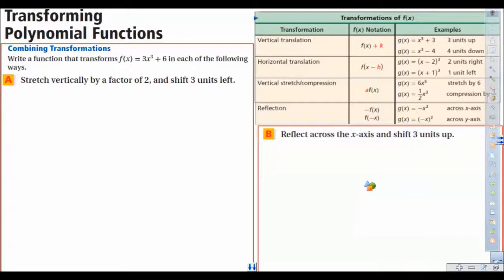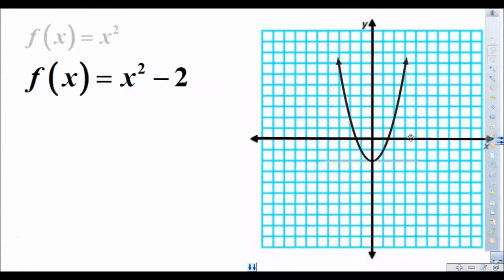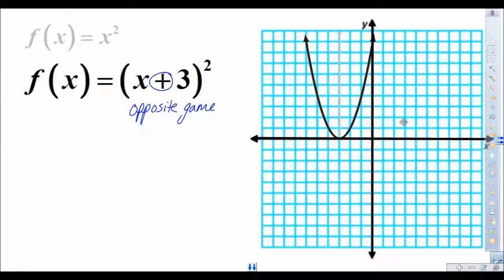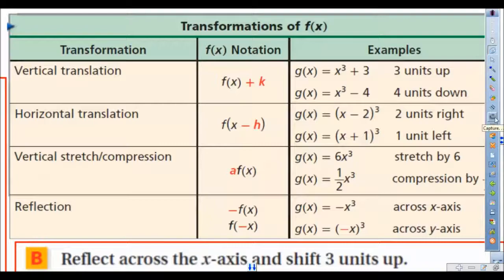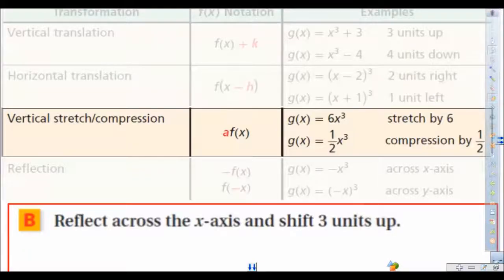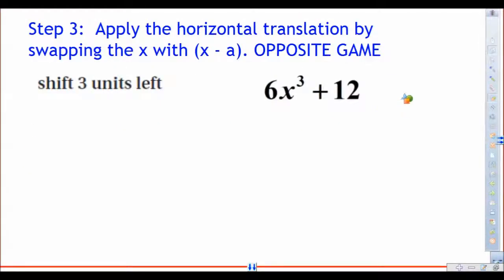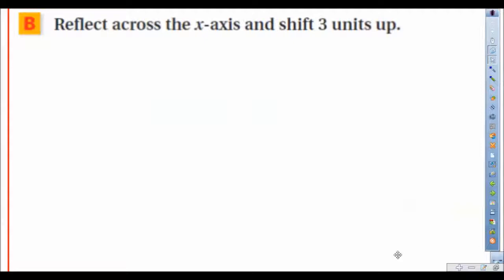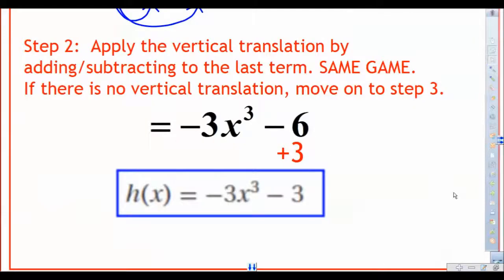Transforming Polynomial Functions part 1